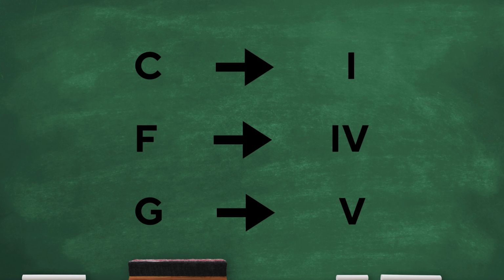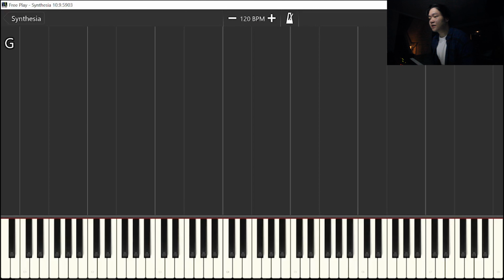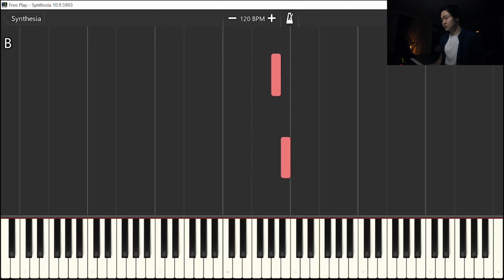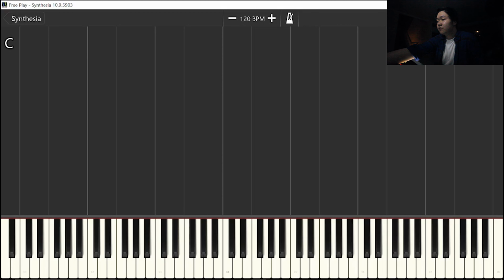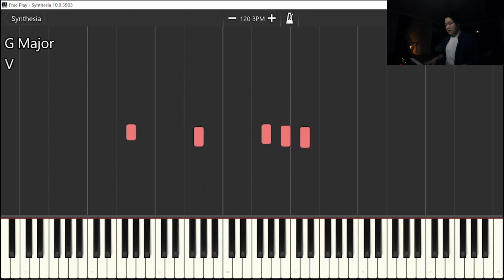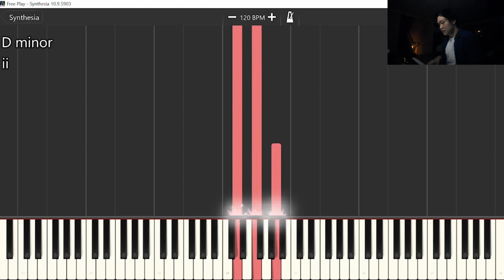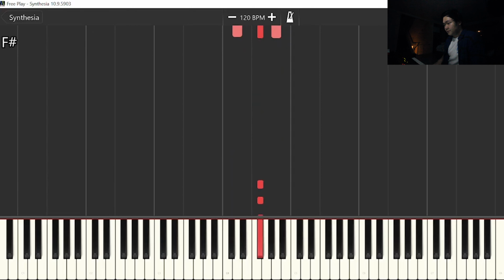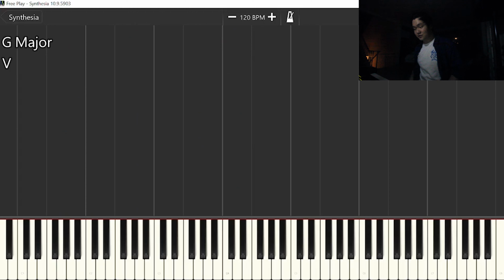The Ultimate Guide to Worship Chords & Progressions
🎶 The 4 Chord Progressions Every Worship Song Uses! 🎹

Ever feel like worship songs all sound kinda… familiar? That’s because they’re built on the same chord progressions—and today, we’re breaking them down so u can start playing them like a pro. 🔥

⏳ Timestamps:
00:00 Intro
00:31 The Number System Explained
02:04 Why Some Chords Are Minor
03:37 The 4 Progressions You Hear EVERY Sunday